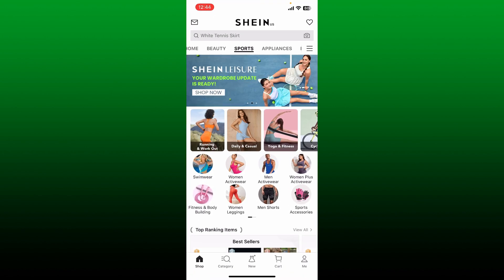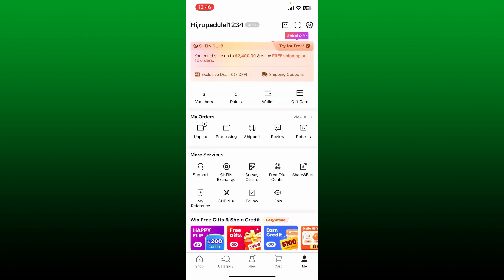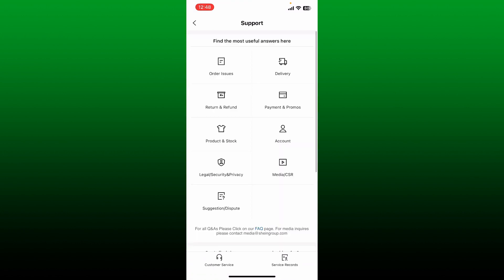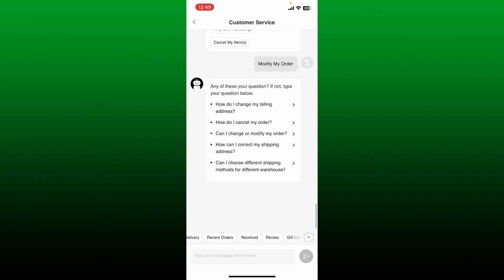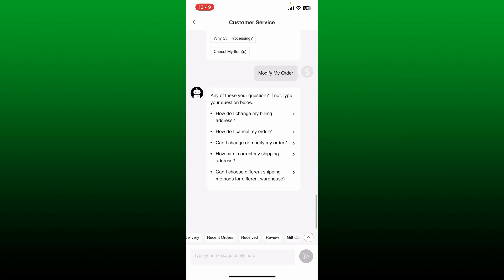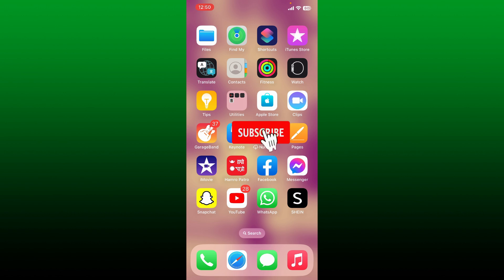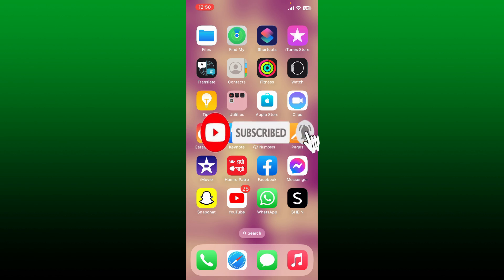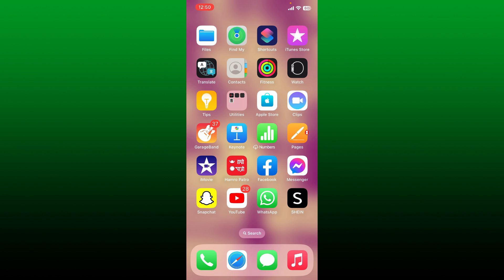How to Live Chat on Shein App Web 2023?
Need instant help while shopping on the Shein app web version? Look no further! In this step-by-step tutorial, we'll guide you on how to access the live chat feature on the Shein app web platform. Whether you have questions about sizing, shipping, or need assistance with an order, the live chat option allows you to communicate directly with Shein's friendly customer support team. Watch our tutorial now and make your Shein shopping experience even more delightful with quick and efficient live chat support!